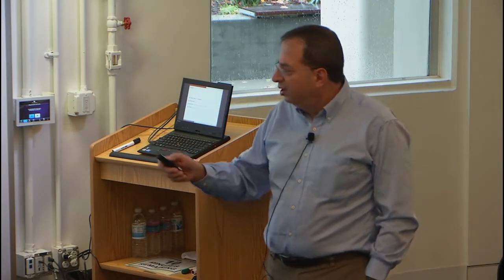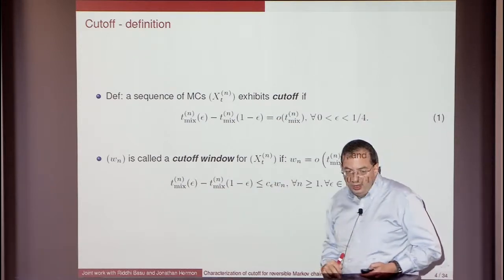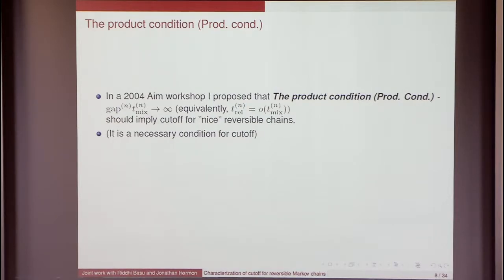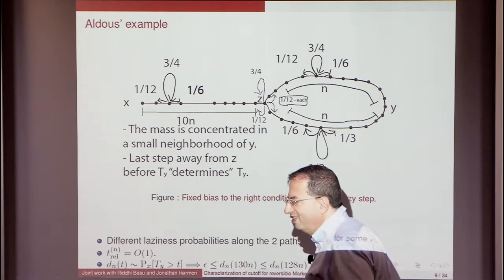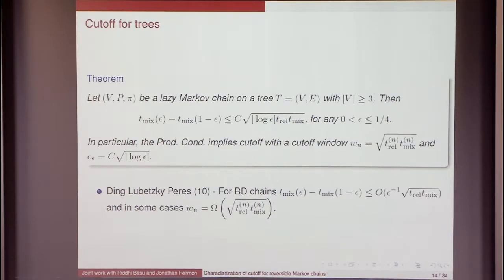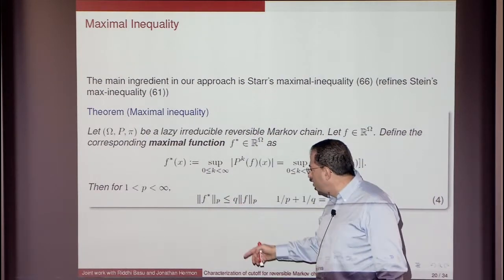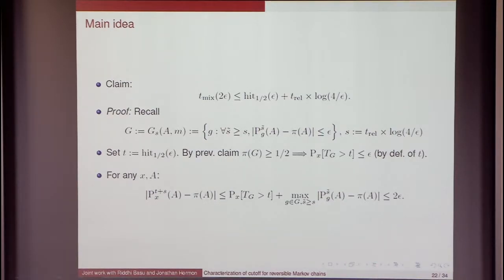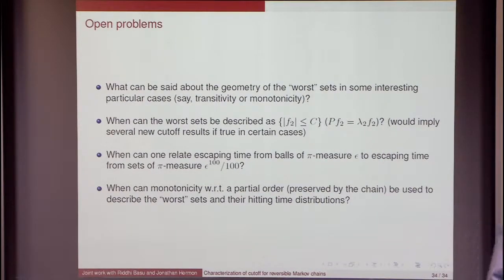Characterization of Cutoff for Reversible Markov Chains, and Surprise Probabilities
Yuval Peres, Microsoft Research Redmond
Fast Algorithms via Spectral Methods